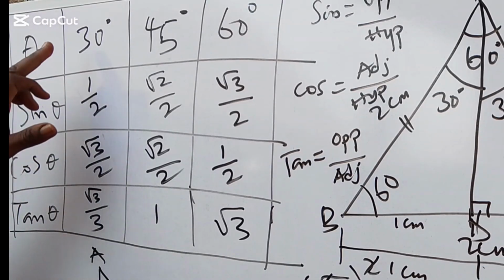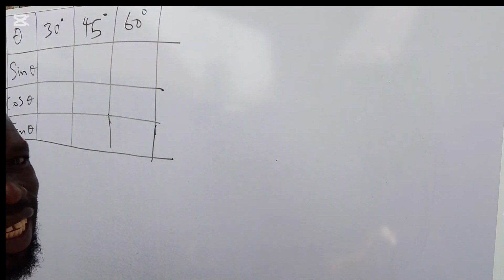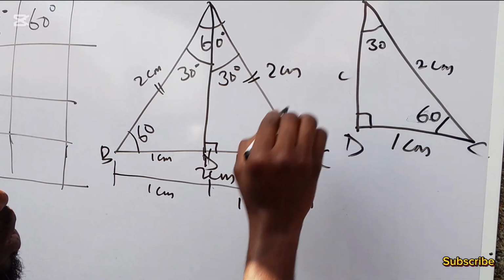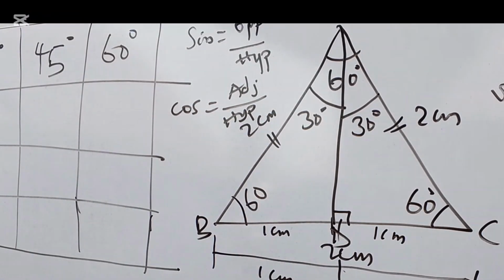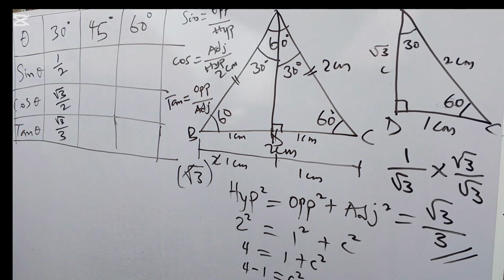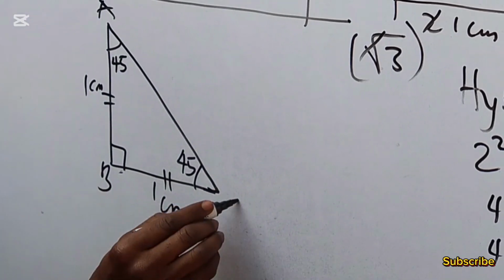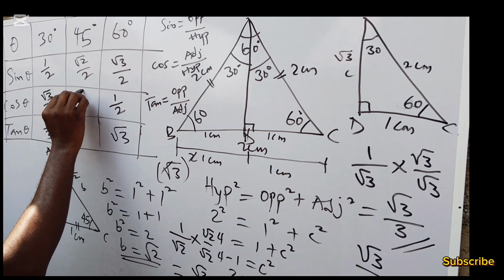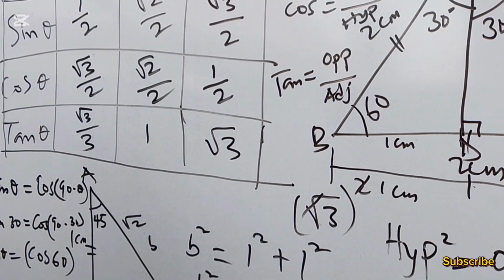Deriving the (Trigonometry Ratio) Value of Special Angles 30°, 45°, and 60°.